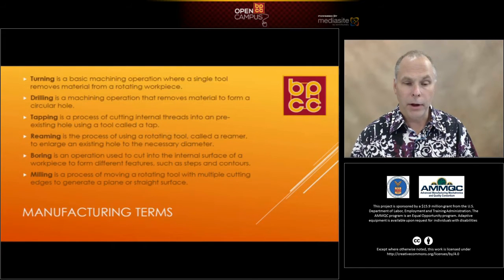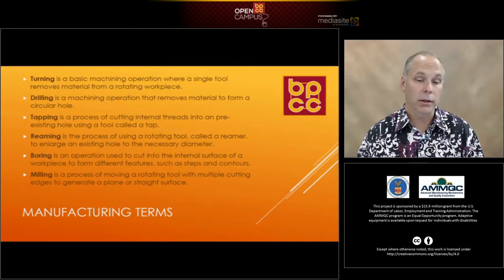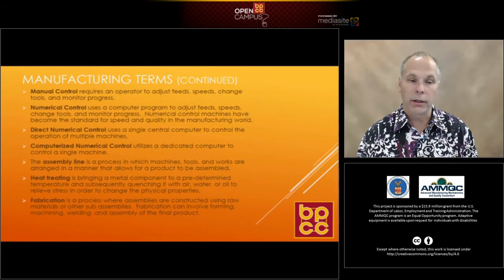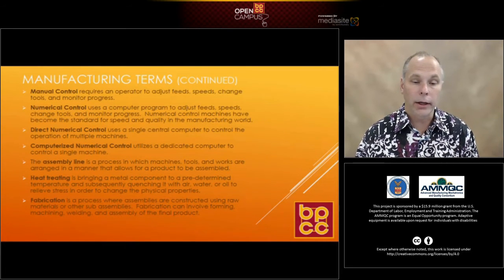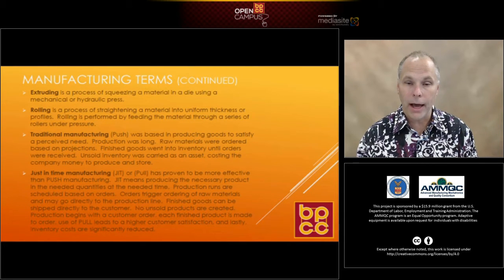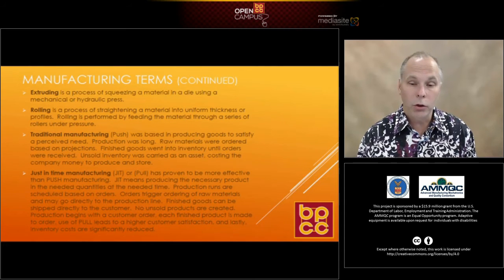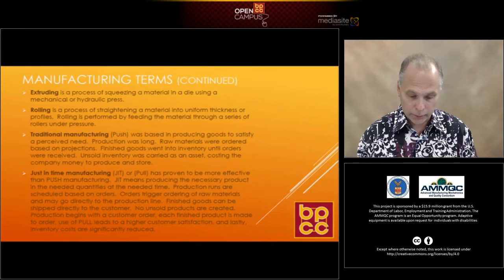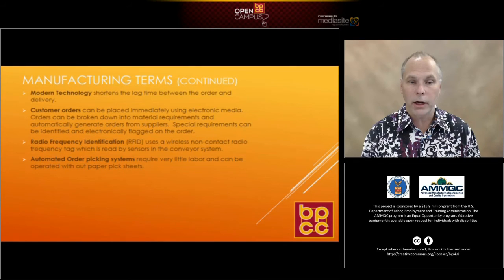Open Campus - Manufacturing Processes